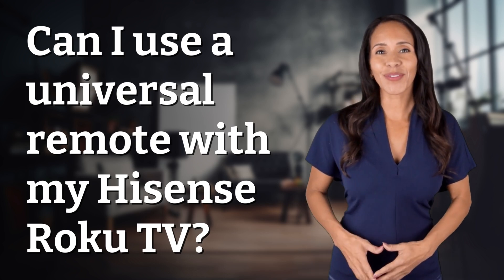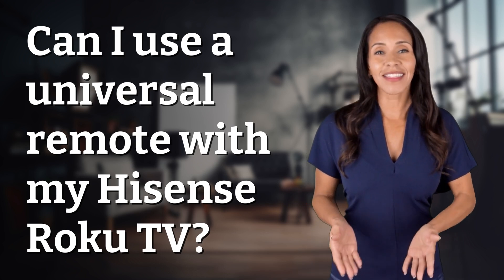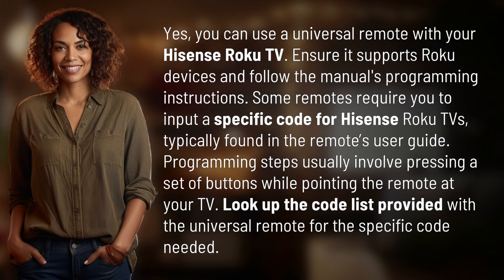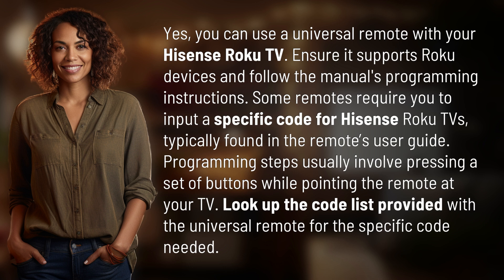Can I use a universal remote with my Hisense Roku TV?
Unlocking Universal Remote Control for Hisense Roku TV 👉 Universal Remote Control 👉 Learn how to program a universal remote for your Hisense Roku TV by following simple steps and inputting the correct code provided in the user guide.

Laura S. Harris (2024, May 21.) Can I use a universal remote with my Hisense Roku TV?
    🌐 AskAbout.video